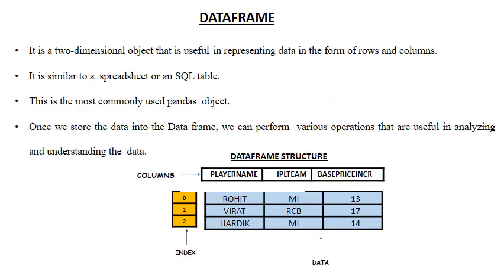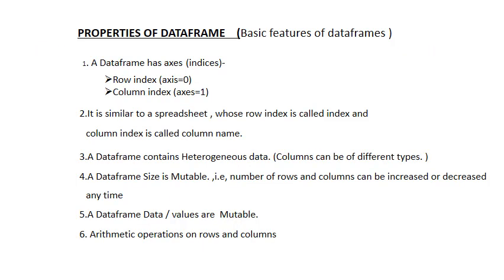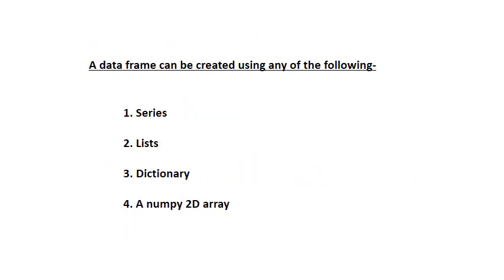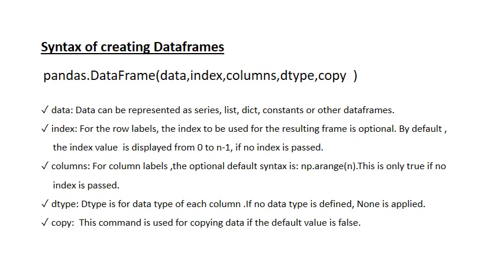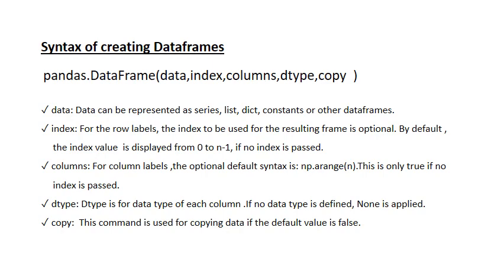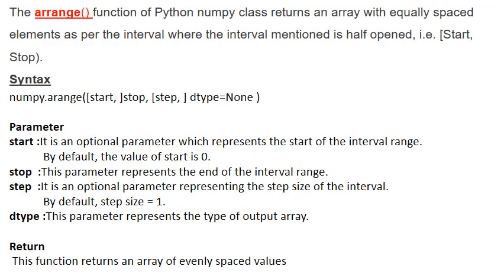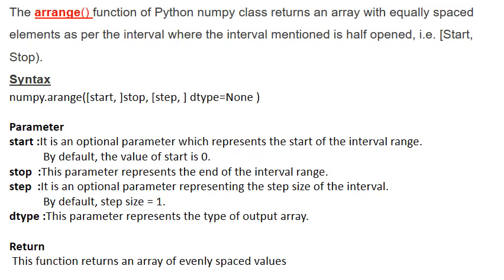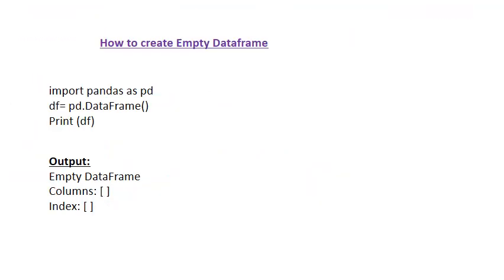Data Frames Part 1